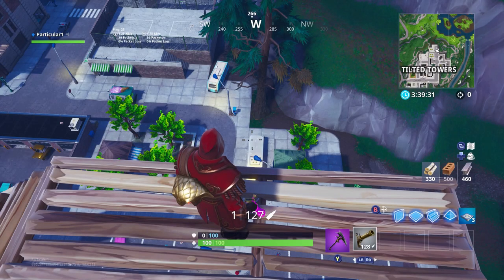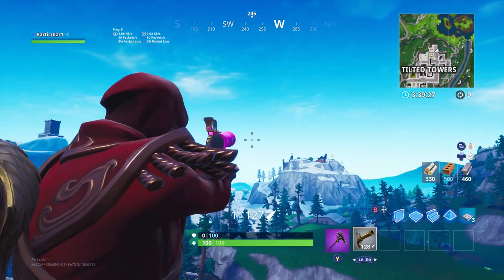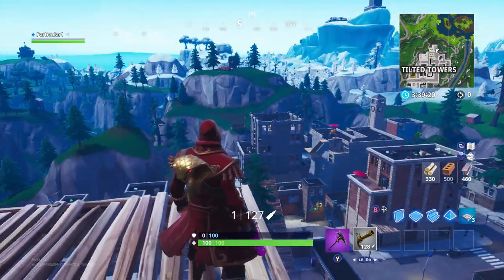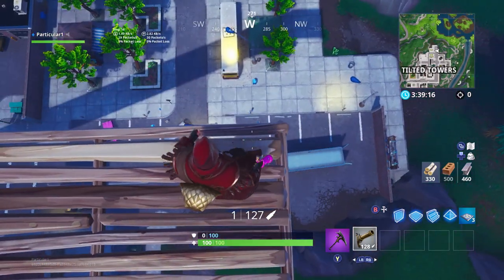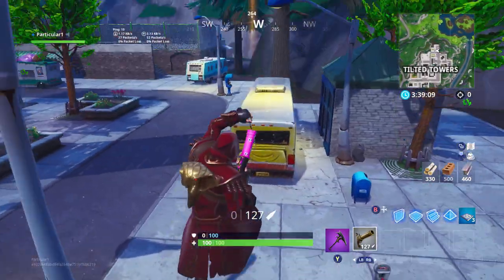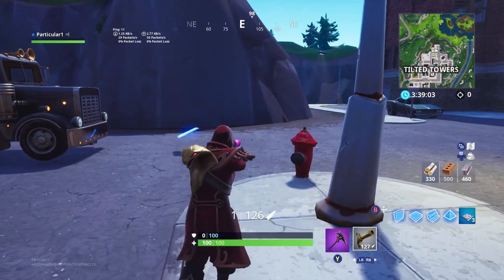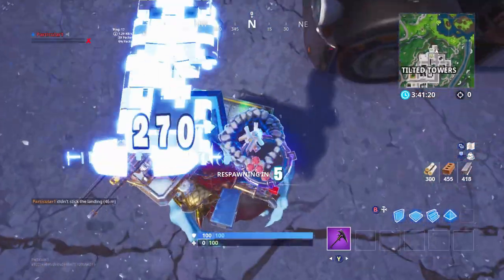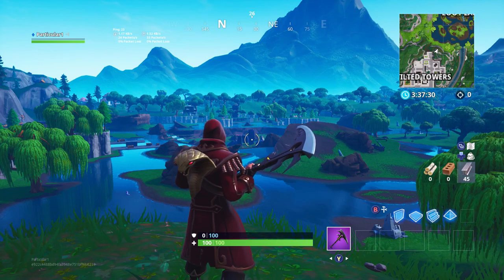How to Take *NO FALL DAMAGE* With the Flintlock Pistol in Fortnite!